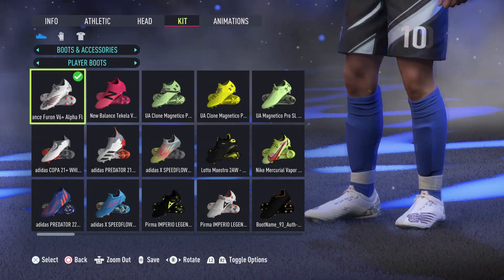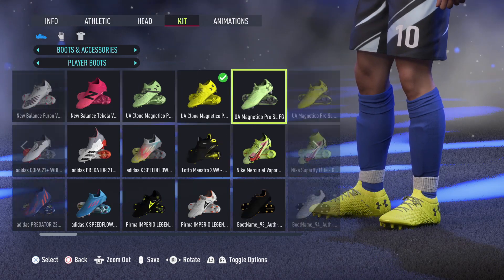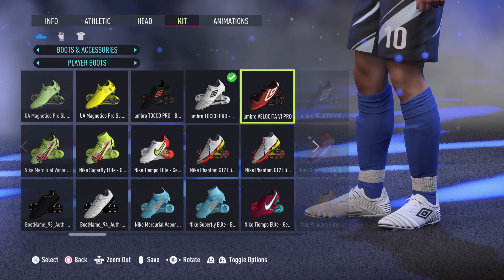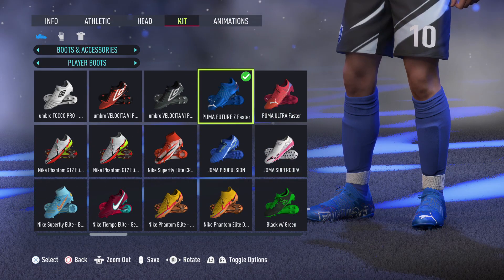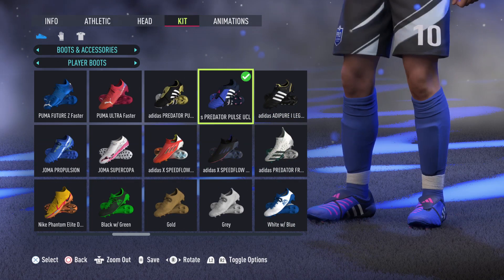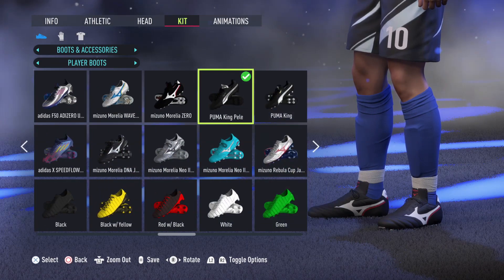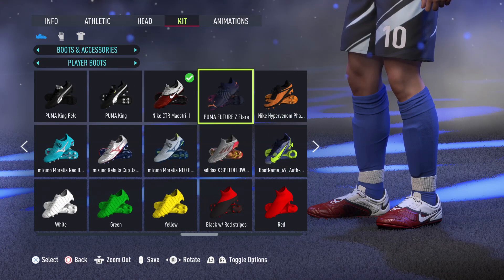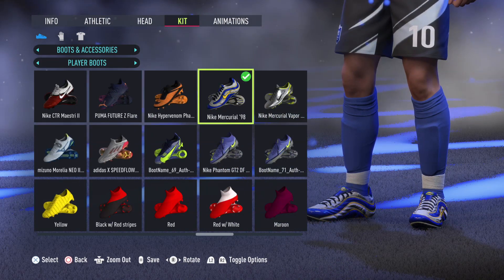FIFA 22 - HUGE March Boots Update | New Puma, Nike & Adidas Boots! 🔥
New FIFA 22 Boots are here with a massive update including new Adidas, Nike and PUMA boots